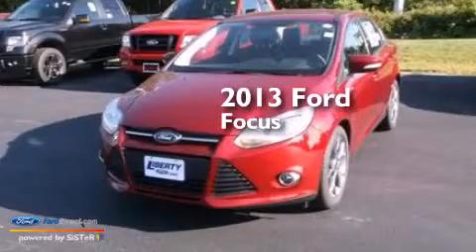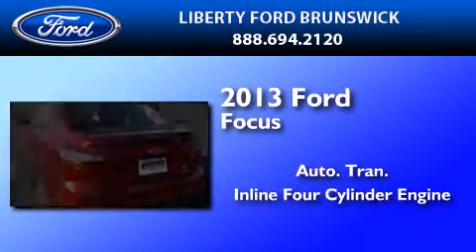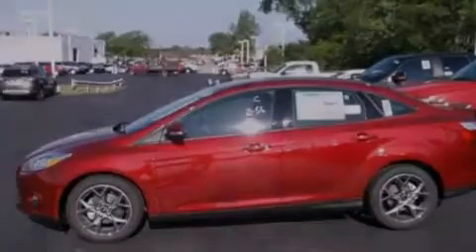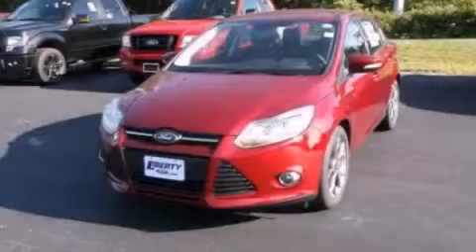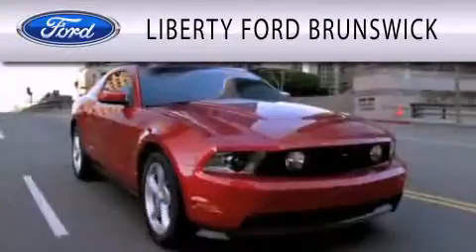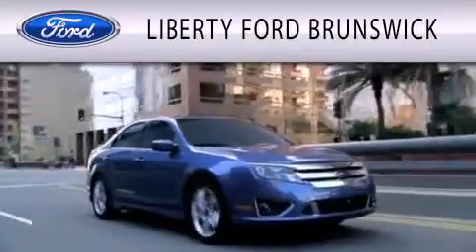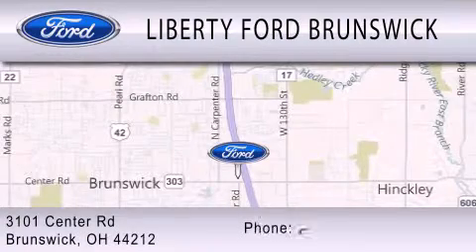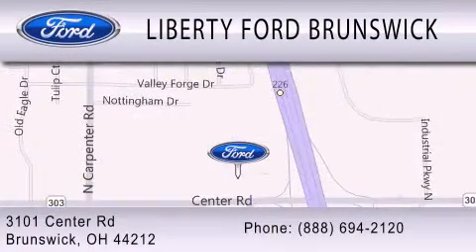2013 Ford Focus Brunswick OH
We've been honored to serve the Brunswick OH area , we promise that your experience at our dealership will exceed your expectations ! Year : 2013 Make : Ford Model : Focus Engine : 2.0L I4 16V GDI DOHC FLEXIBLE FUEL Trans . : 6-SPEED AUTOMATIC Exterior : RUBY RED Miles : 5 Interior : CHARCOAL BLACK Stock : M62168 Liberty Ford Brunswick Center Road Brunswick , OH 44212